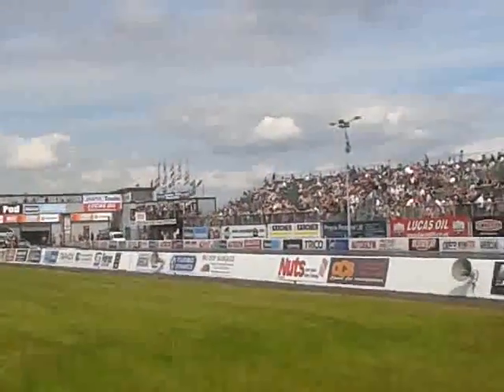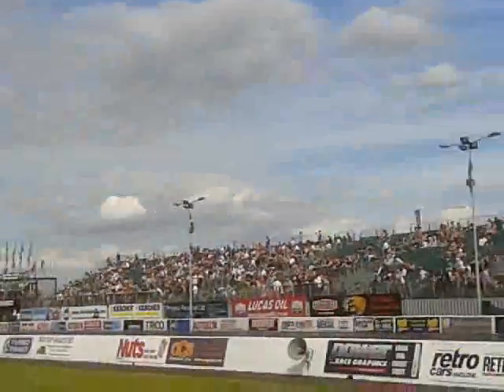Bug jam 26 drag racing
Some of the drag,races that went on at,nug jam 26